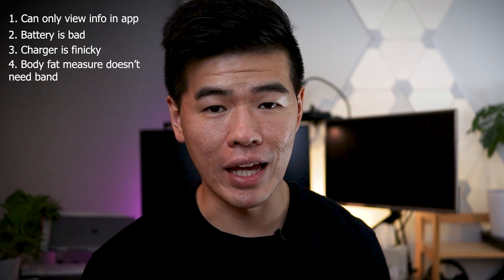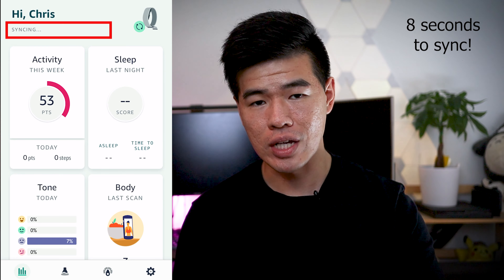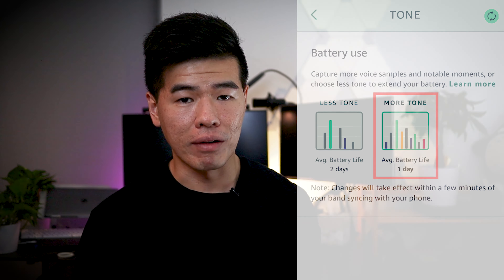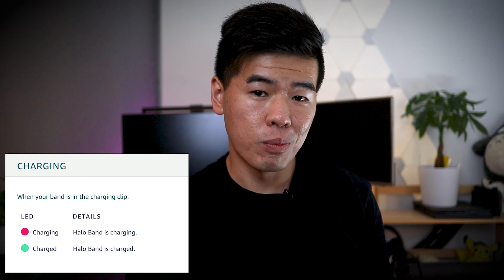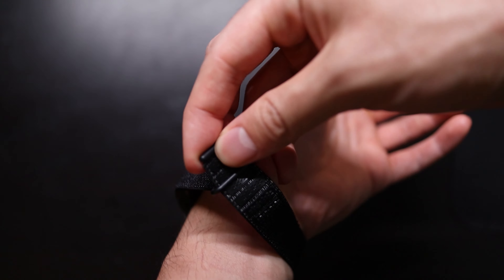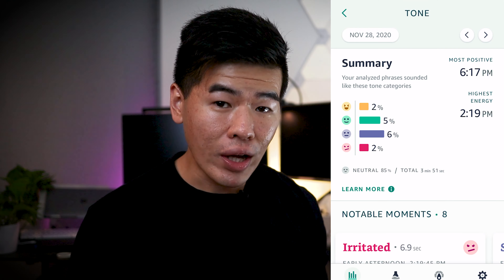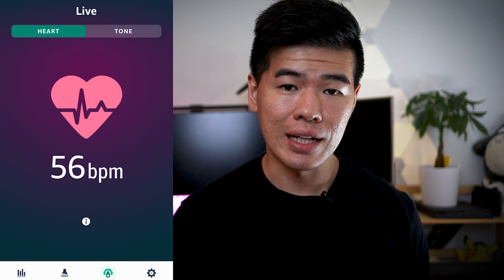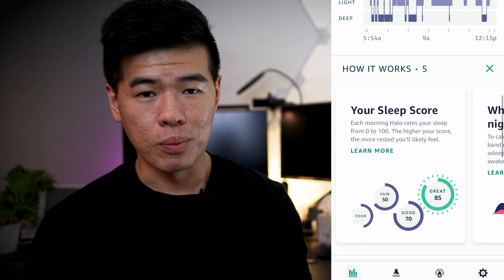Amazon Halo Review - Do Not Recommend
1. You can only view your info within the mobile app
2. The battery is bad with the "tone" feature on
3. Charger is finicky and disconnects
4. Body fat measure doesn't need band + privacy concerns
5. Pain to put on and take band off

Some positives do include an accurate BPM monitor and tone detection but it didn't outweigh the negatives for me.

0:00 Intro
0:51 Mobile App
1:28 Battery
1:54 Charger
2:17 Body Fat
2:37 Band
3:06 Tone
3:47 Heart Rate Monitor
4:19 Should You Buy?

In case you wanted to check it out